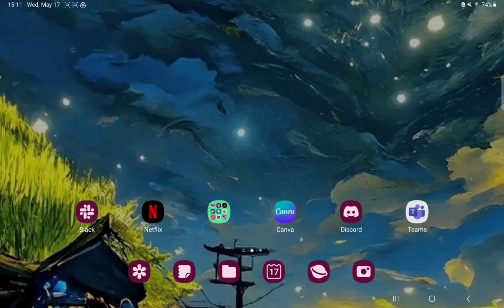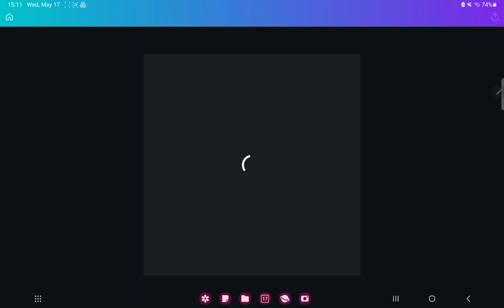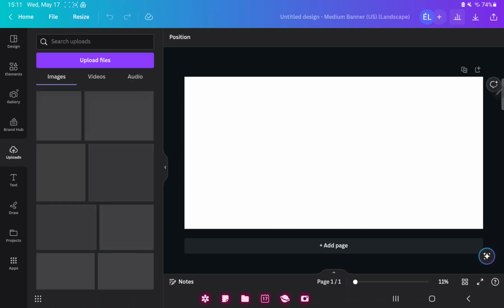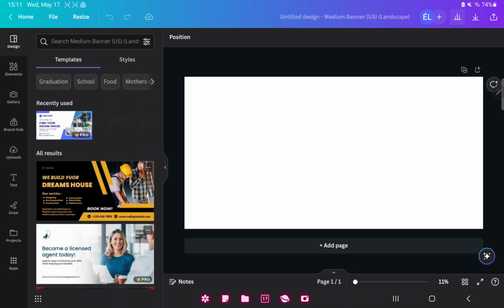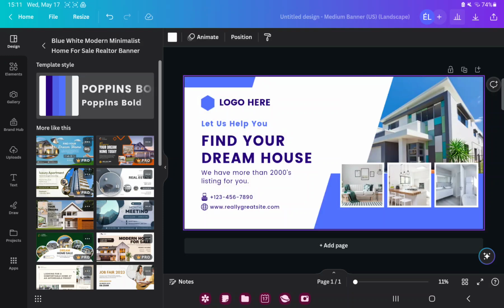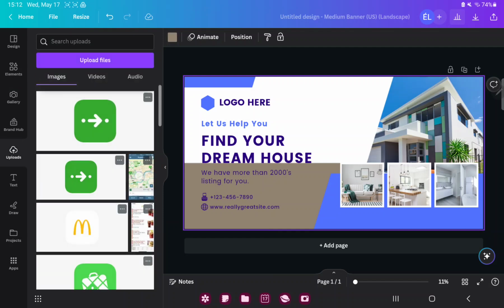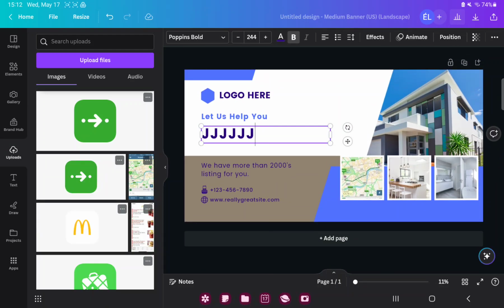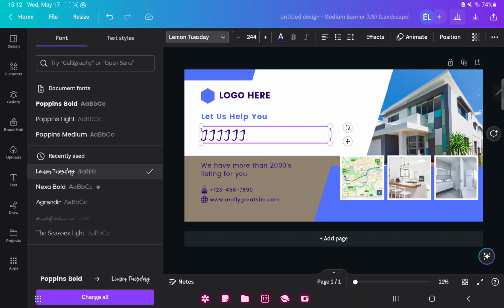How to create a banner on Canva?